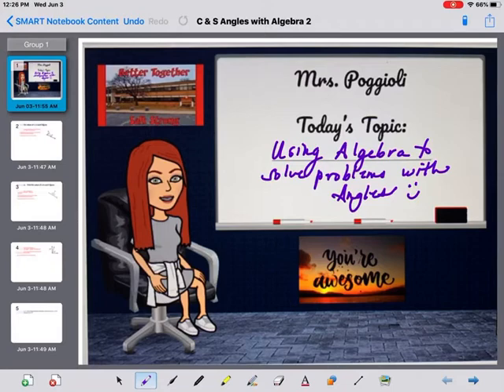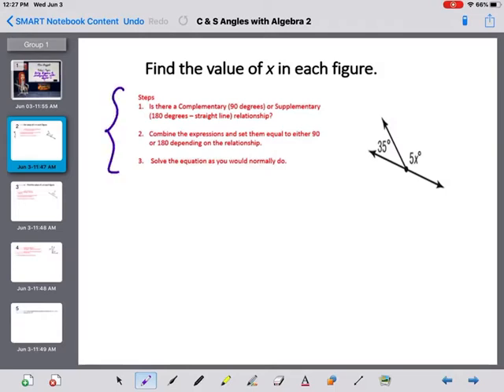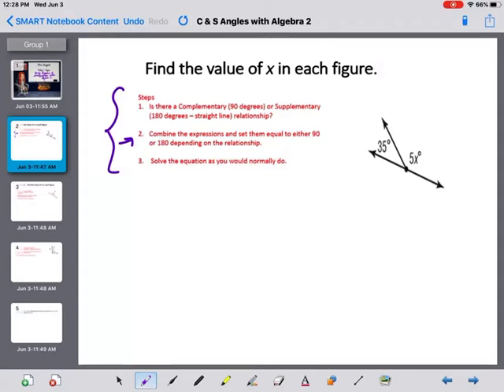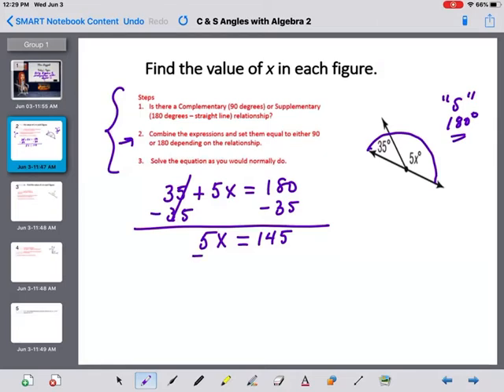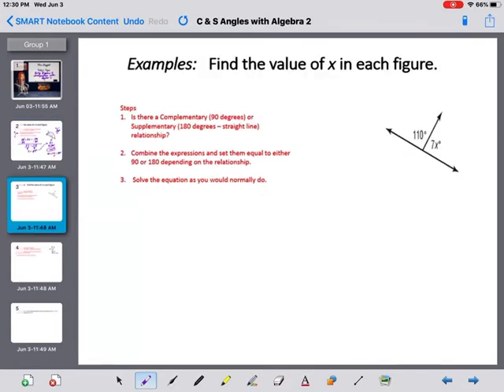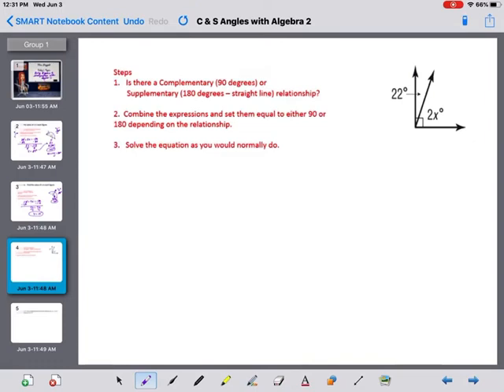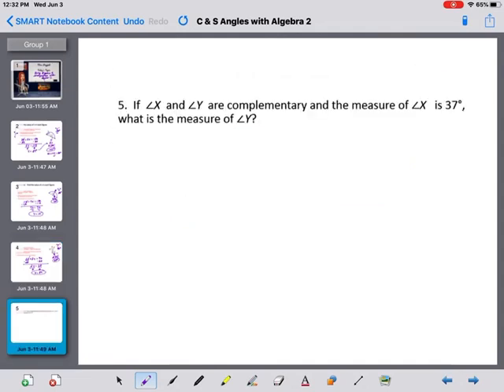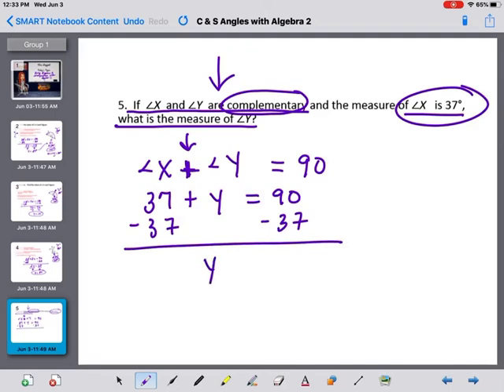Angles with algebra Day 1